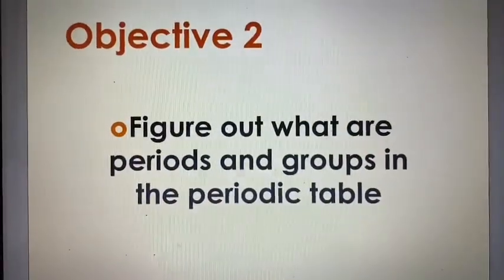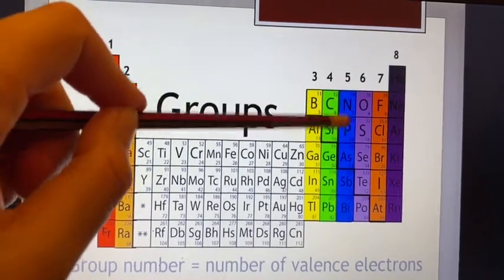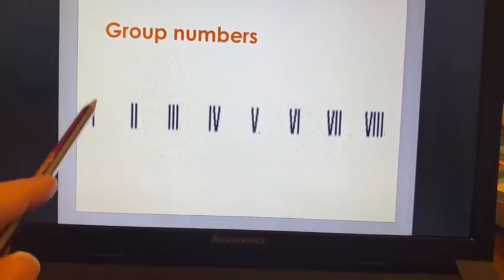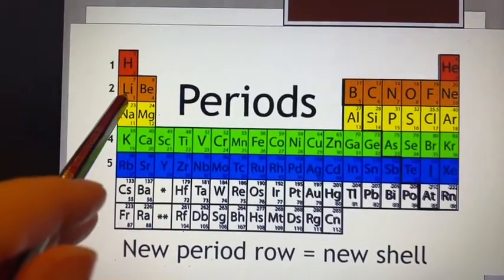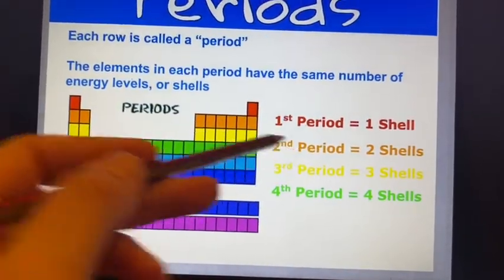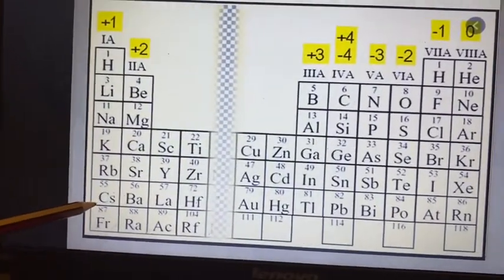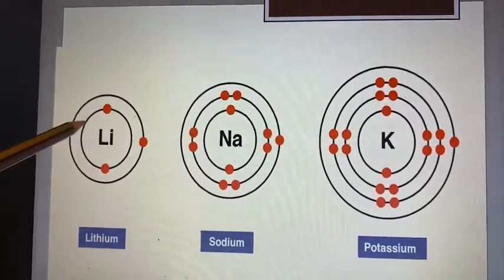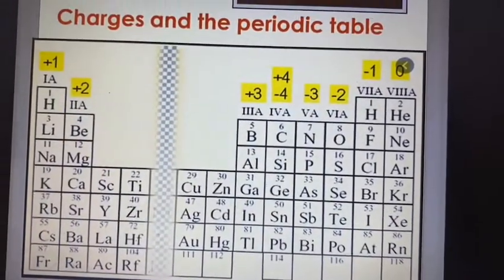Trends in the periodic table/ grade 11/Cambridge